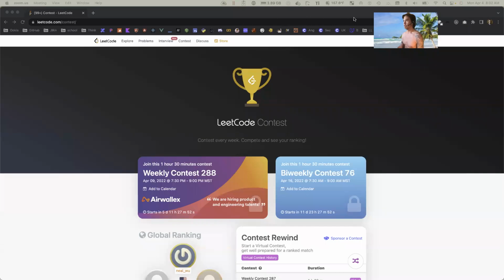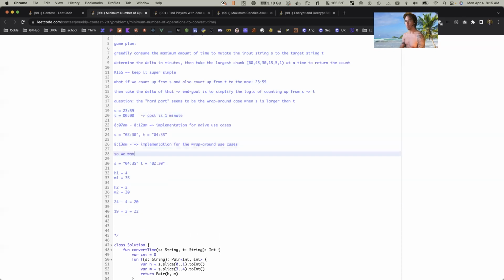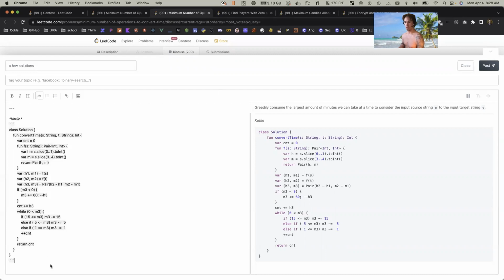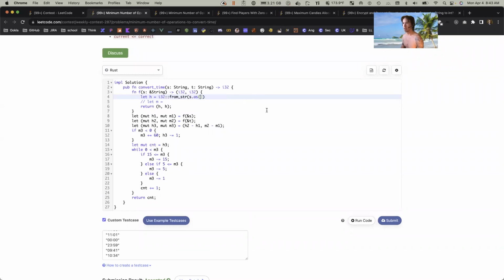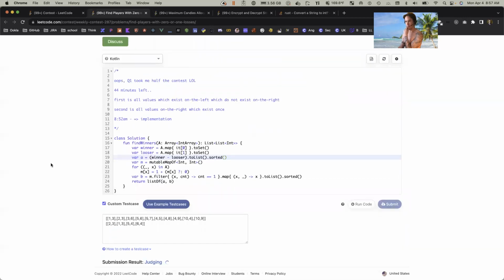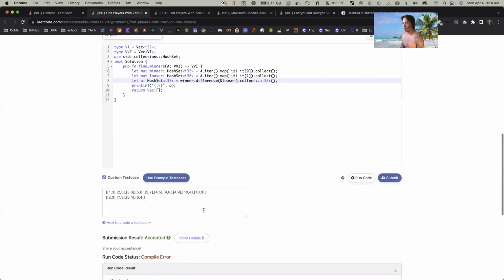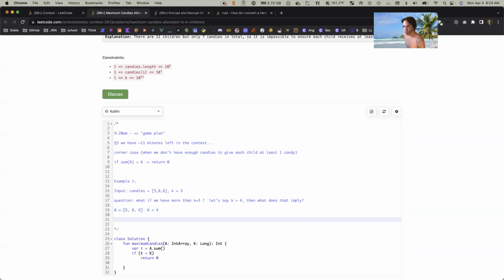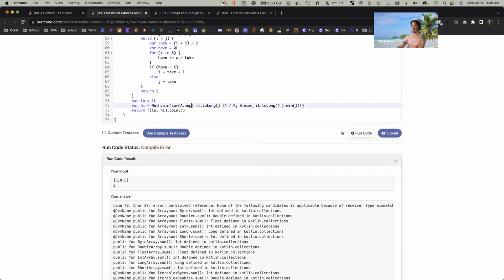Leetcode Weekly Contest 287 (6307 / 13119) [ Virtual ]